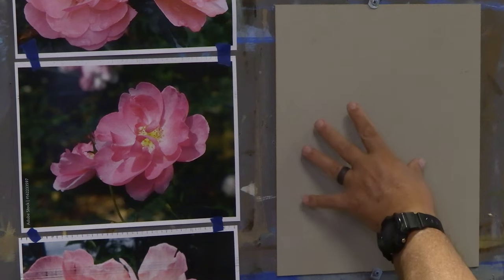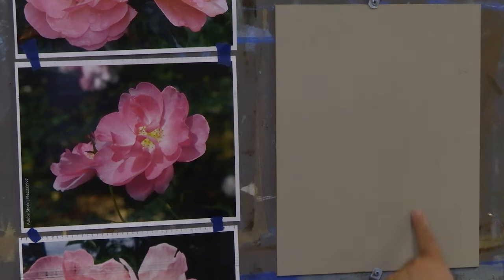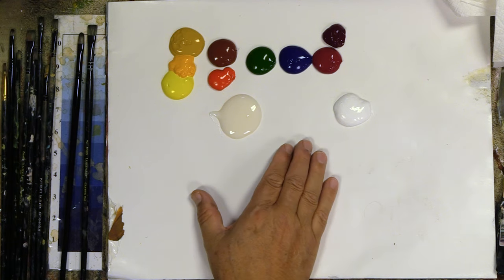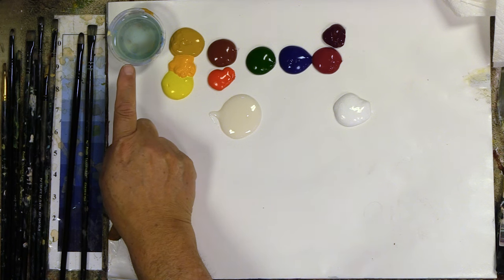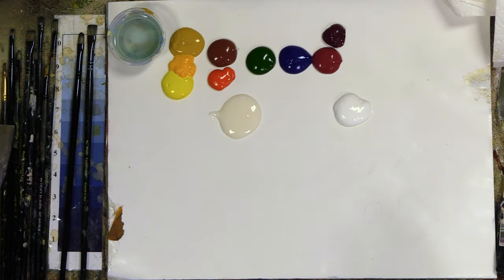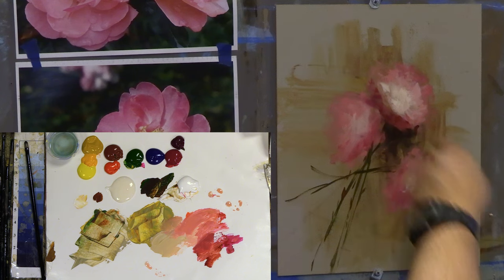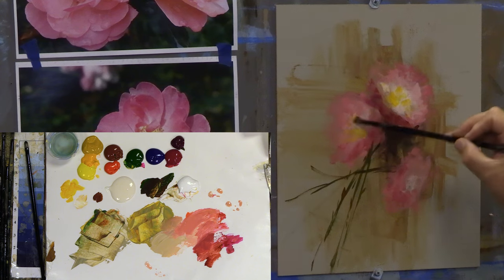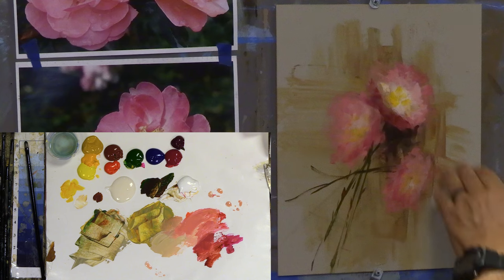Painting Open Calypso Roses with Acrylics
SPECIAL
JansenArt Foundation Benefit Art Sale

Burnt Sienna
Yellow Oxide
Hansa Yellow
Diarylide Yellow
Phthalo Blue
Pine Green
Quinacridone Violet
Red Violet
Titanium White